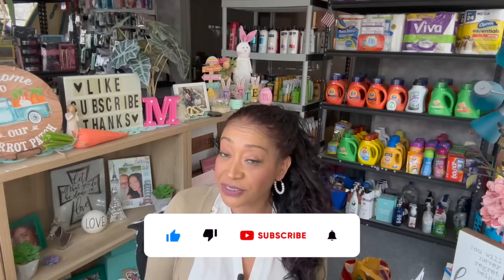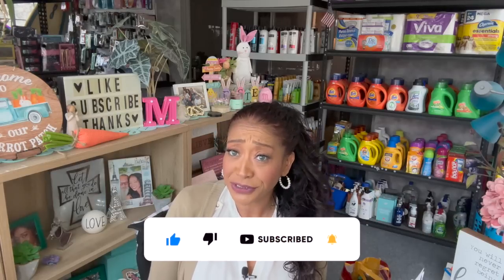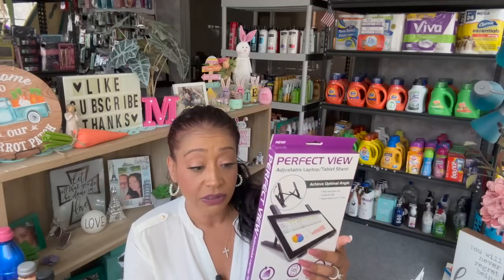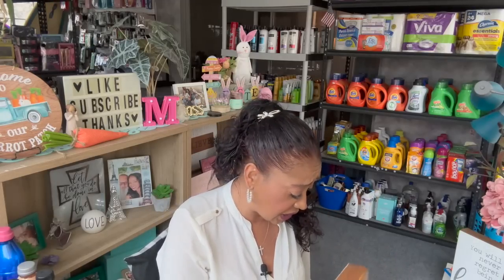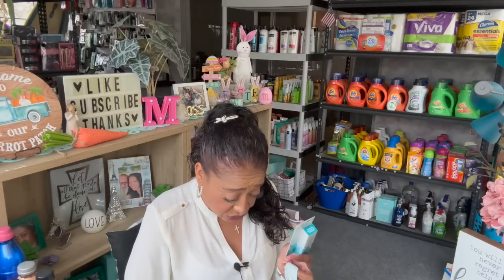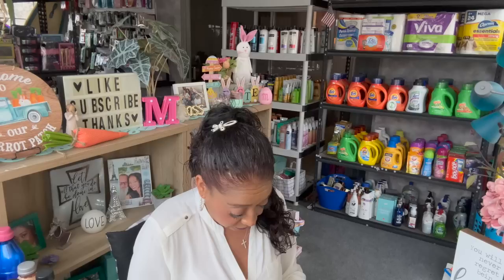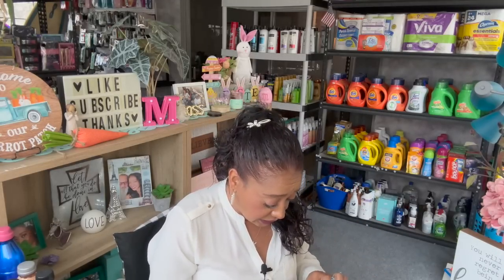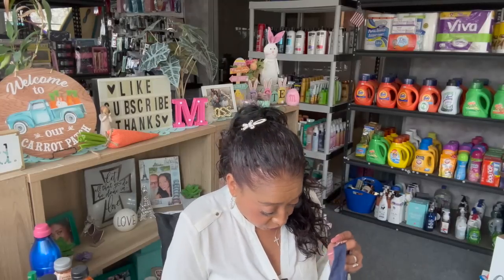HUGE DOLLAR TREE HAUL🔥😱NAME BRAND DOLLAR TREE HAUL🔥😱DOLLAR TREE JACKPOT🔥😱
dollar tree. dollar tree haul. name brand dollar tree haul. dollar tree jackpot. new dollar tree hauls today. dollar tree haul. dollar tree 2023. dollar tree new finds. whats new at dollar tree. dollar tree haul 2023. couponing for a cause dollar tree. dollar tree. dollar tree finds. name brand dollar tree hauls. name brands dollar tree. dollar tree jackpot haul. dollar tree hauls today. sensational finds dollar tree. confessions of a dollar tree addict. pookies view. dt haul 2023.

Make sure you hit the like button and subscribe if you like Dollar Tree Walkthroughs, Dollar Tree Hauls, 99 Cents Only Stores Shop with me and overall Money Saving ideas, it's all about couponing for a cause. Thank you so much! To all The 99 and Dollar Tree shoppers thank you for always supporting me and helping me along the way!  True queen of the 99 cent store  Queen of the Dollar Tree. NEW DOLLAR TREE HAUL🔥😱DOLLAR TREE JACKPOT HAUL NAME BRANDS & MORE!🔥😱

(Uploaded 3/5 2:00 pm)

🔔 5 days to Claim 🔔
**YouTube is not a sponsor of this video by entering and claiming you release YouTube from any and all liability related to this video.